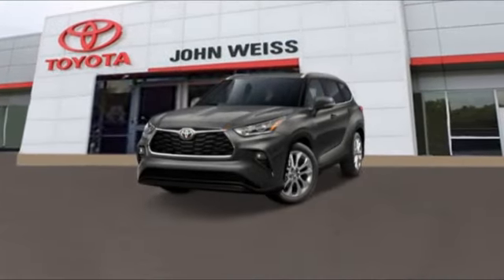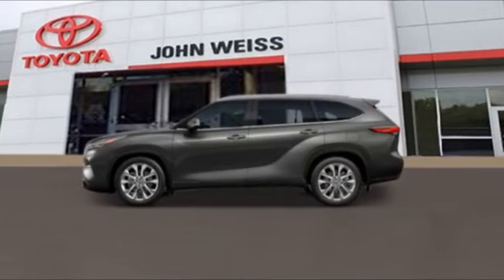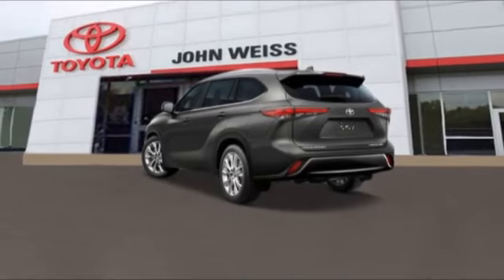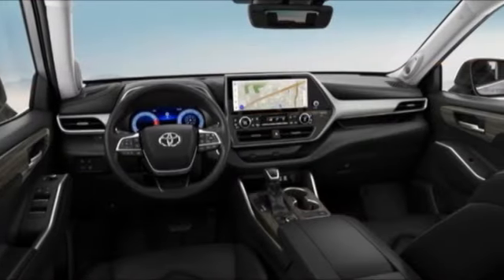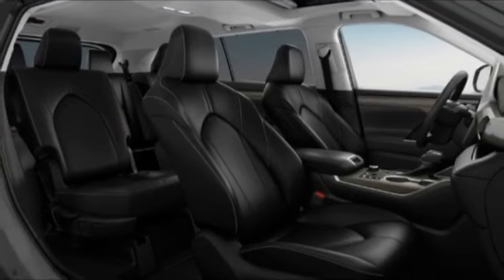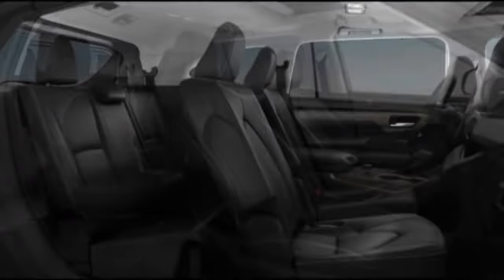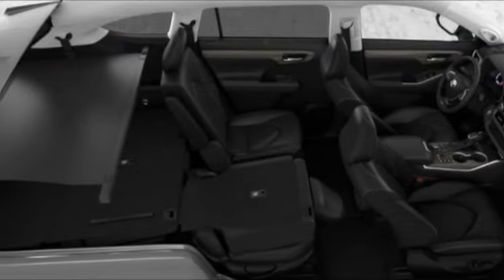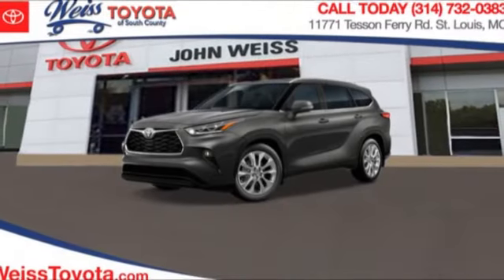2023 Toyota Highlander St. Louis Missouri 37G922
2023 Toyota Highlander Limited

Weiss Toyota
11771 Tesson Ferry Rd.